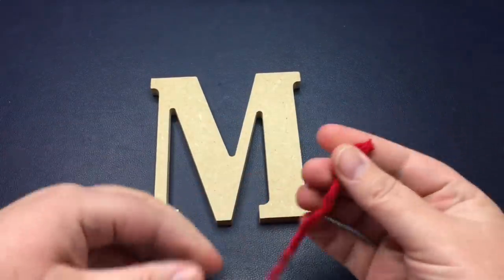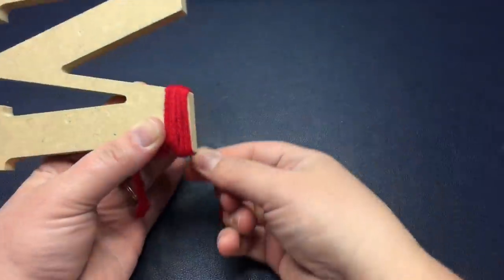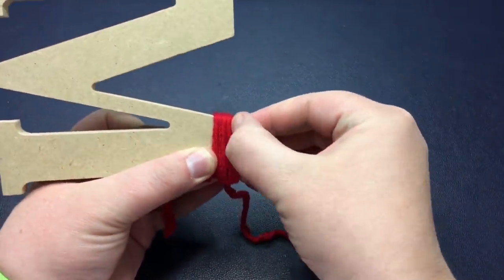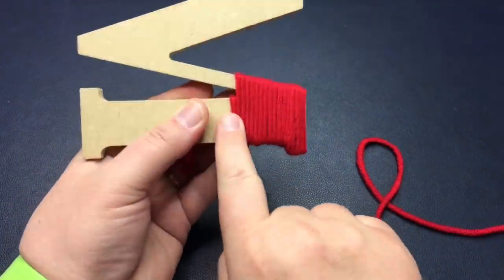Yarn Wrapped Letter (CC)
How to wrap a letter in yarn. Wrap a wooden letter with yarn for decor. This letter has serifs so it is a bit more challenge but totally doable without glue or tape.

Supplies:
Bulky weight yarn - Bernat® Beyond™  Red 1 ball (enough to wrap large letter)

This craft tutorial is part of a bigger tutorial for the Winter PomPom Wreath that you can find

How to | Yarn Wrap Letter (Wrap a wooden letter with serifs) DIY

Happy Crafting!!

Yarn Wrapped Letter M
How to Wrap Letter with Yarn
(Wrap a wooden letter with serifs) DIY